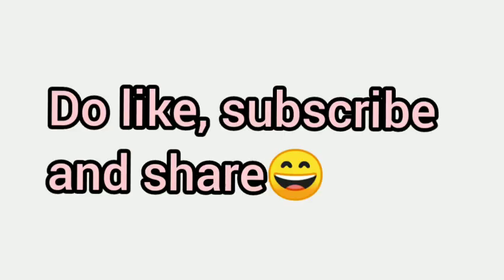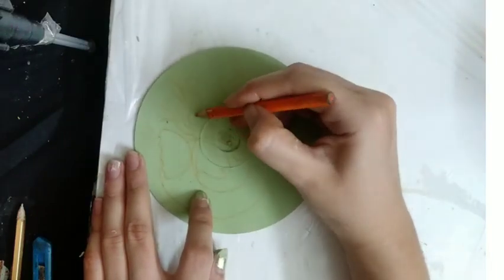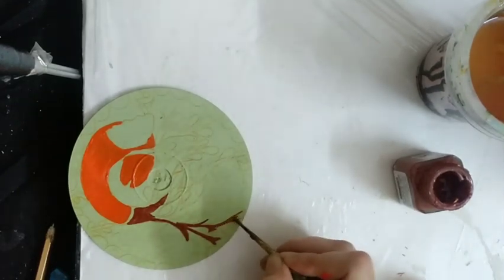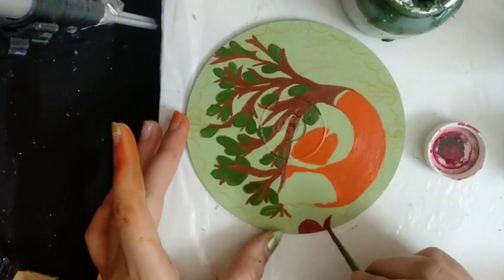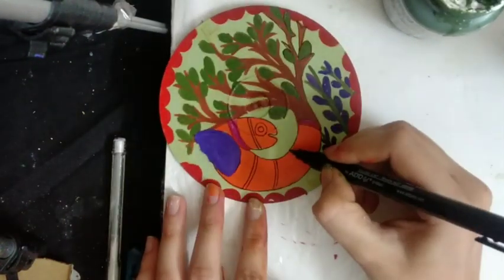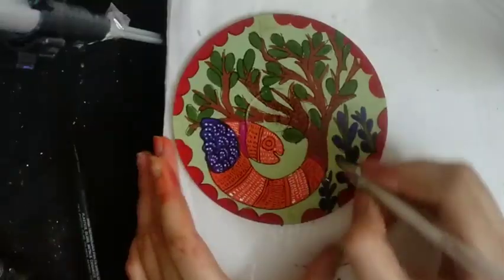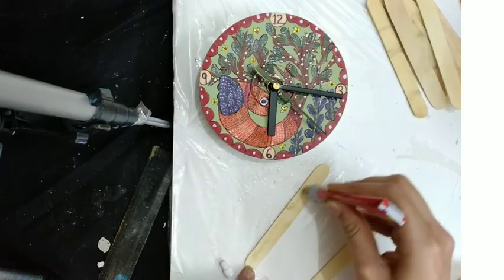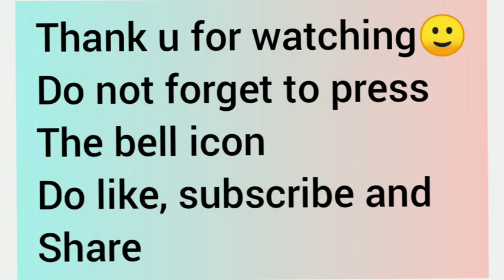let's turn the waste CD into useful desk shelf clock, using indian folk art painting on CD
Gond art is a traditional folk and tribal art practiced by one of the largest tribes in India.
we can make it on waste CD and covert it in table clock